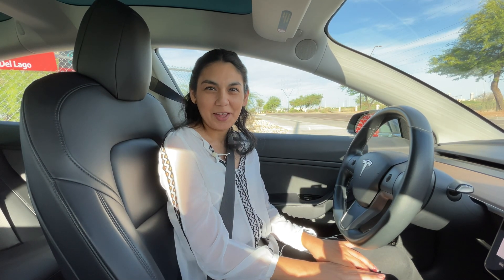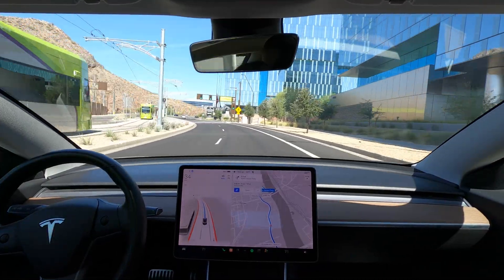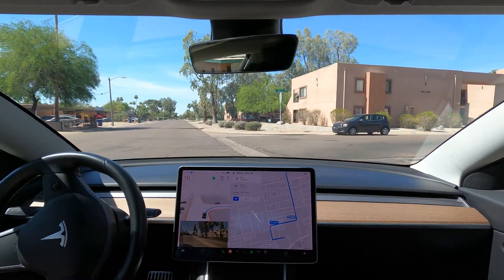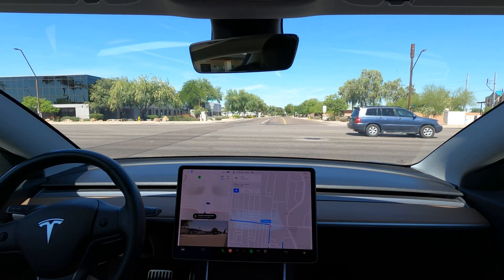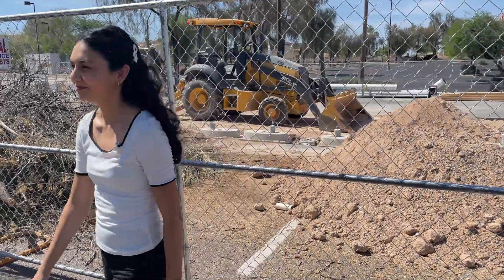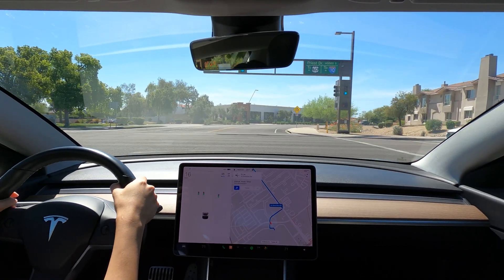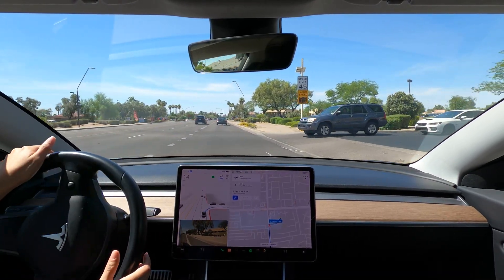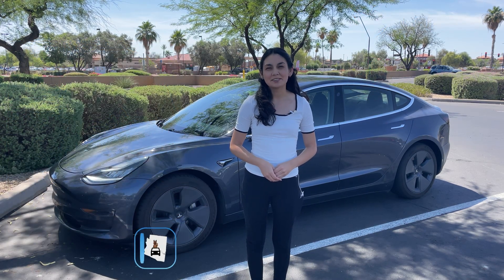Tesla FSD 10.12.2 Drive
Testing out Tesla’s Full Self Driving Beta Version 10.12.2 on city roads. Our main destination is the new Tesla Superchargers being built in Tempe, AZ. We take two different paths with FSD.

Chapters
00:00 Intro
0:14 failed attempt 1
0:34 failed attempt 2
1:14 Route 1
1:42 bike
2:18 roundabout
2:52 left at stop sign
3:30 road closure
4:36 speed bumps
4:54 left at stop sign
6:22 person crossing street
6:56 Tesla Superchargers construction
7:42 Route 2
7:45 right at stop sign & confusion
9:08 left at traffic light
9:42 right turn at intersection
10:09 merging for left turn
10:46 right at intersection
12:13 arriving at destination
12:47 ending